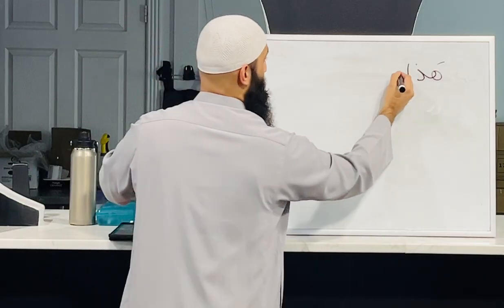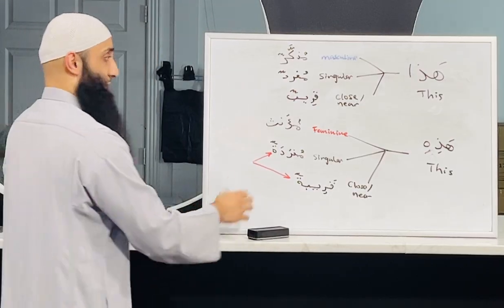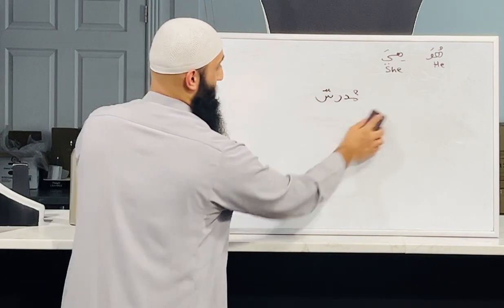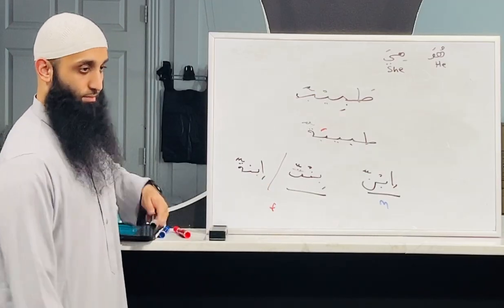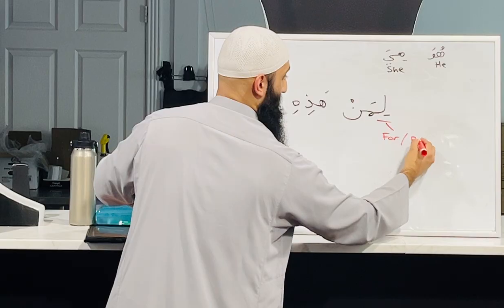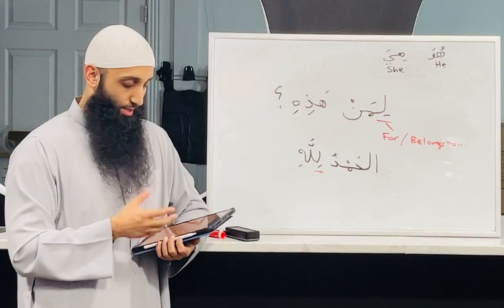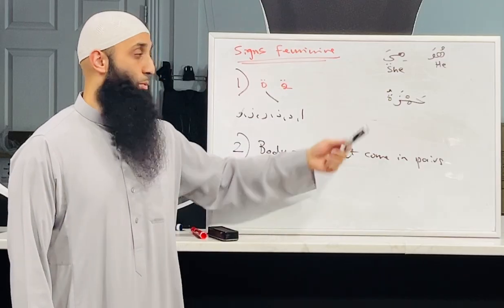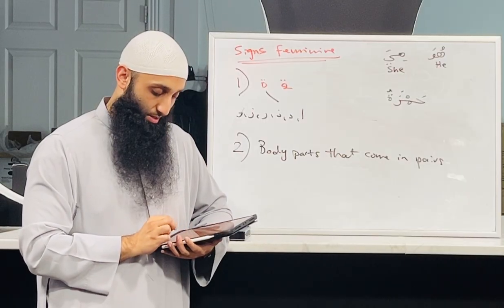Madinah Book 1 - Lesson 6 (part 1)